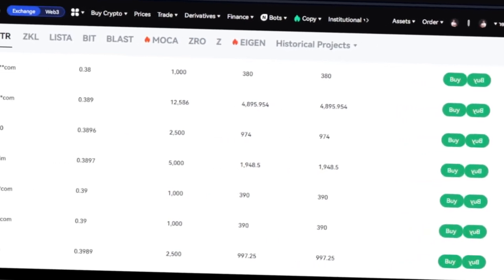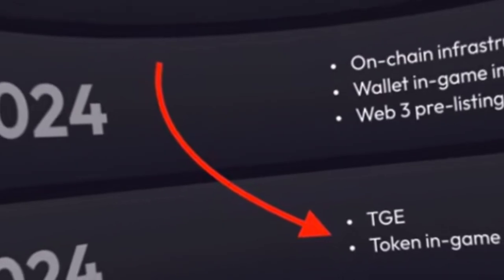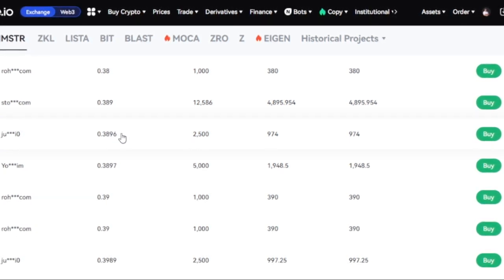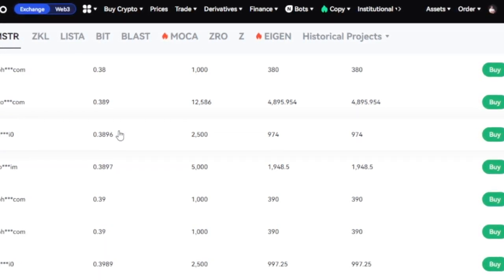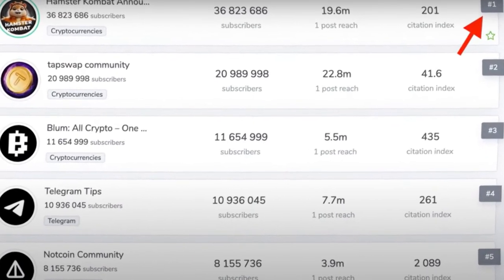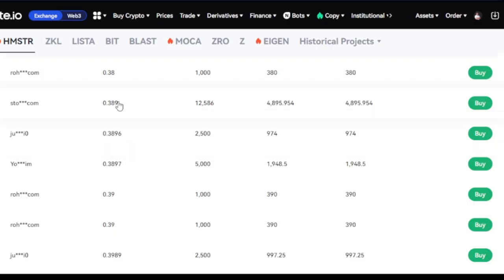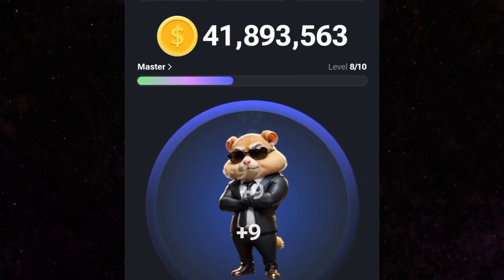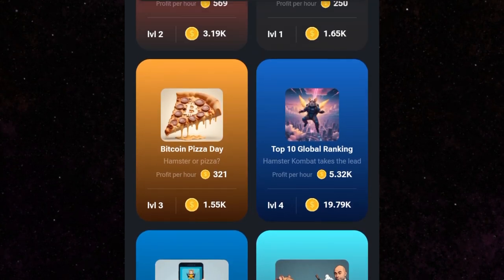Hamster Kombat Price Reveal || Hamster Kombat Expected Launched Date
3. BINANCE➤➤ Referal Code 20539573